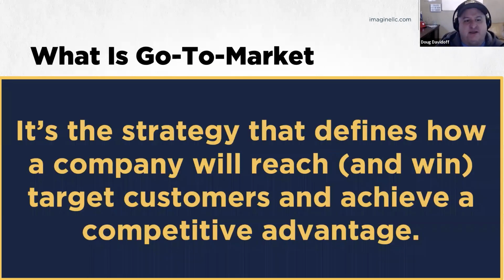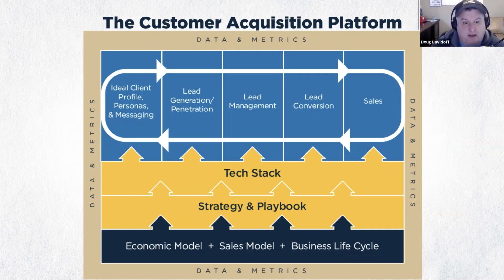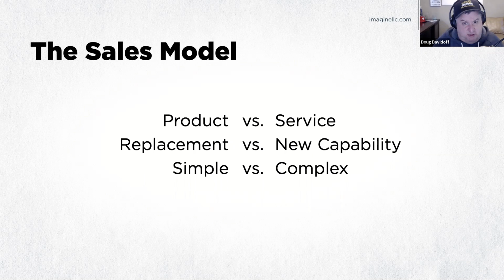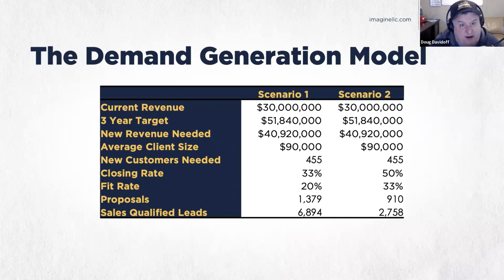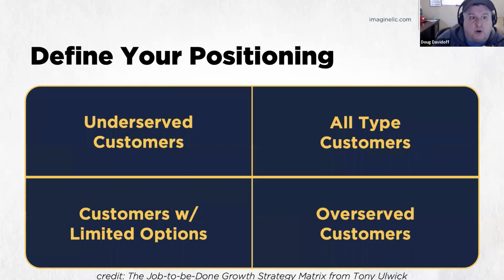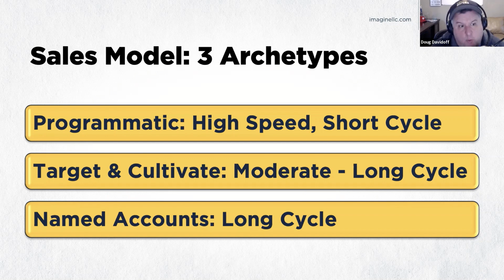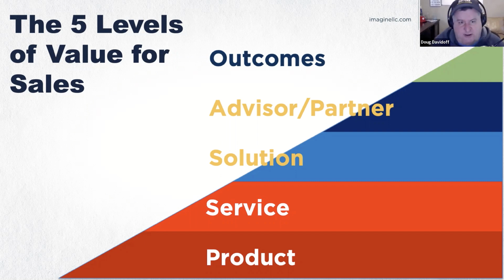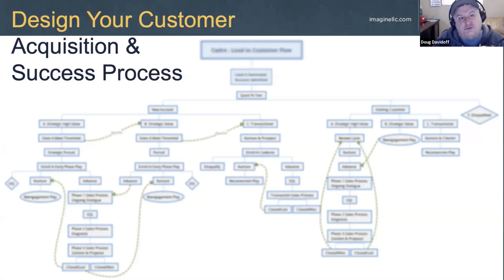5 Keys for a Successful Go-to-Market Strategy | Webinar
In this insightful webinar, CEO, Doug Davidoff dives deep into the essentials of creating a successful go-to-market (GTM) strategy. He shares practical insights and actionable strategies to help your business thrive in today's competitive landscape.

You'll learn:
1. Defining Your GTM Strategy: Understand the critical elements of a robust go-to-market strategy and how to tailor it to your unique business needs.

2. Aligning Your Teams: Discover the importance of cross-functional collaboration between sales, marketing, and customer success for a unified approach.

3. Target Market Insights: Learn how to effectively identify and engage your target audience to maximize your market impact.

4. Measuring Success: Get tips on the key metrics to track and evaluate the effectiveness of your GTM efforts.

5. Adapting to Change: Gain insights on staying agile and responsive to market shifts and customer feedback.

This webinar is for sales and marketing leaders or anyone looking to enhance their go-to-market strategies.